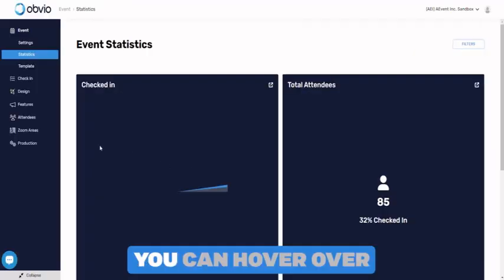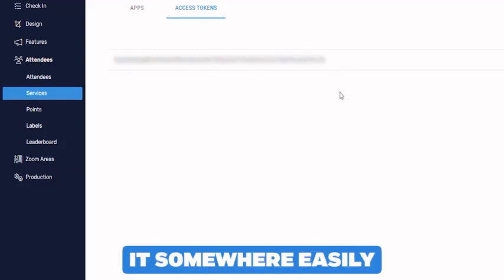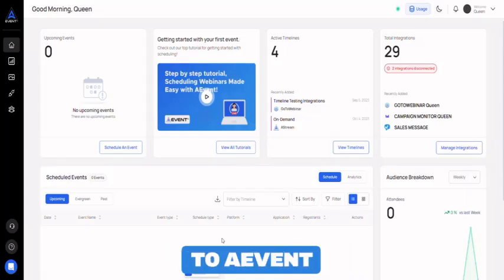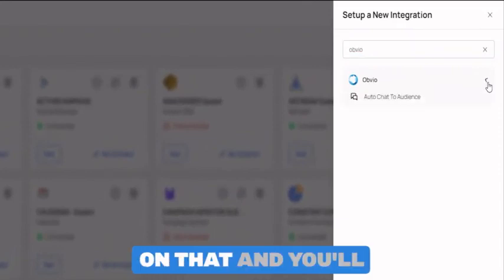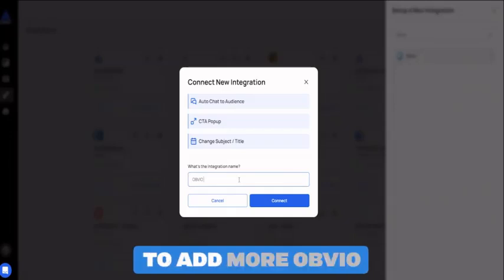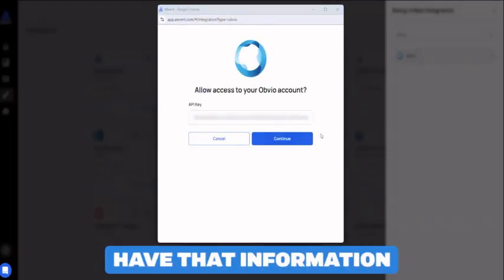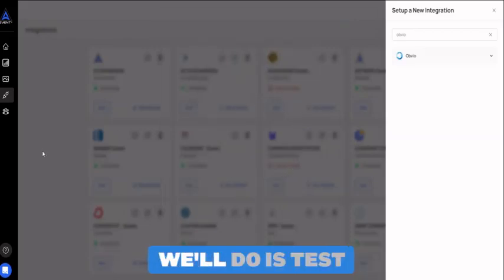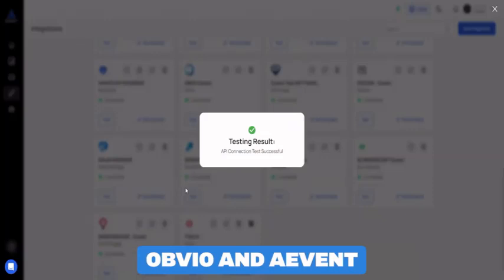Effortlessly Find Obvio API Info and Connect to AEvent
Effortlessly find Obvio API info and connect it to AEvent with our easy-to-follow guide.

This tutorial is designed for developers, marketers, and business owners who want to streamline their workflows and automate their processes.

Learn how to quickly locate Obvio's API information and integrate it seamlessly with AEvent to optimize your marketing or business campaigns.

Our step-by-step guide will ensure a smooth setup, from accessing the API to configuring it for your needs.

Watch now to master the integration of Obvio with AEvent and enhance your automation strategy.